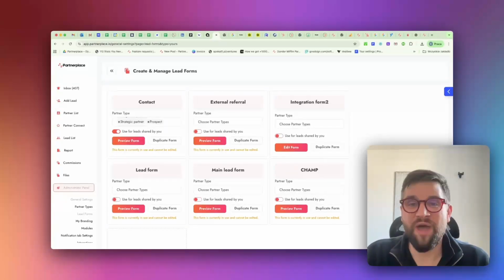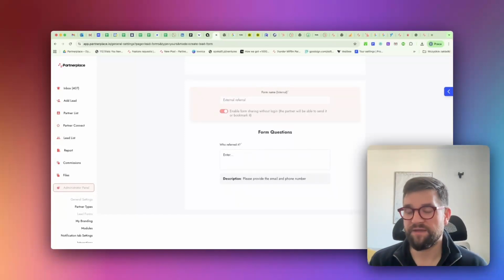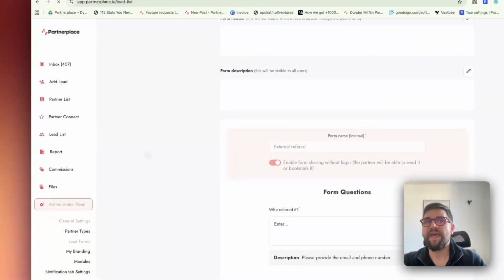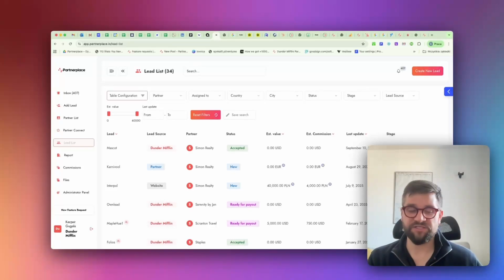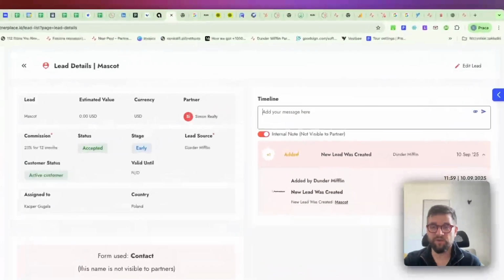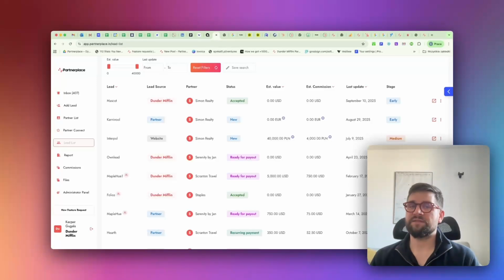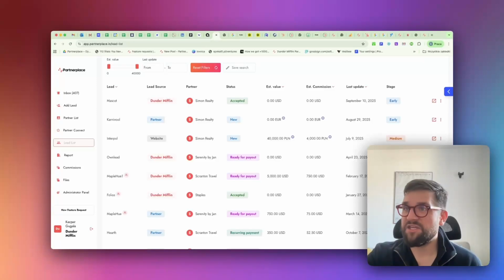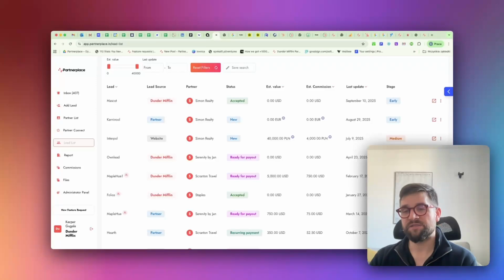Partnerplace tutorial: lead management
Learn how to manage leads with Partnerplace